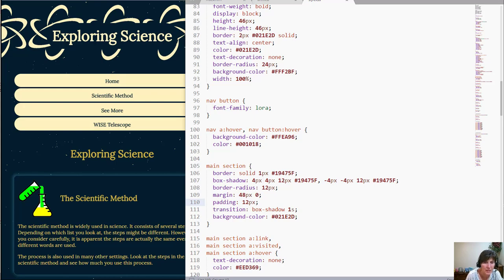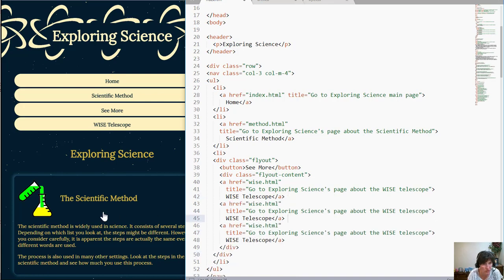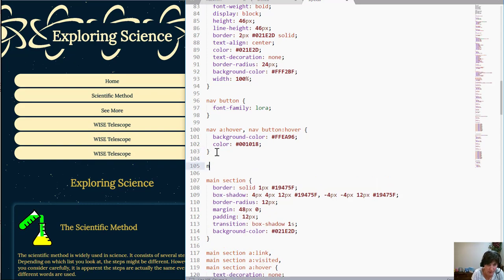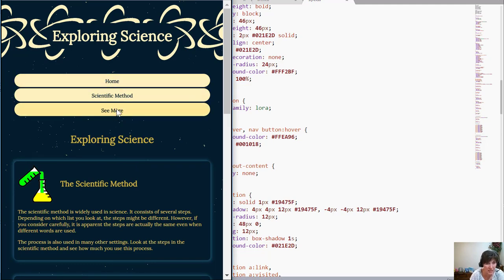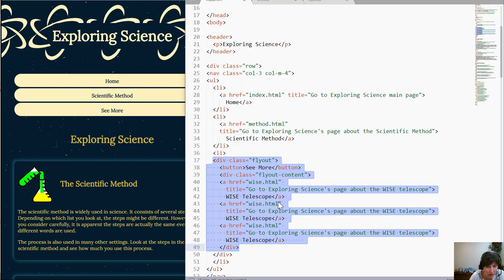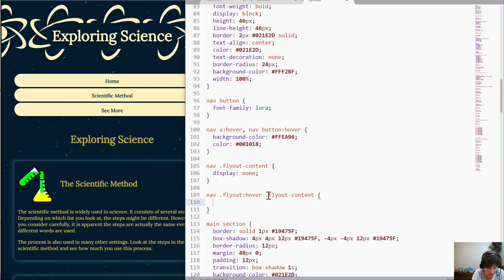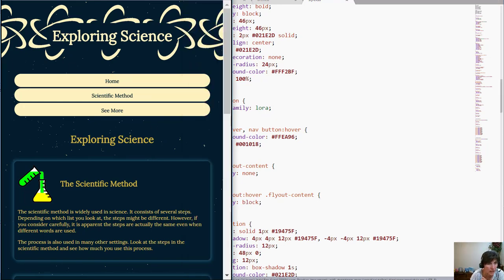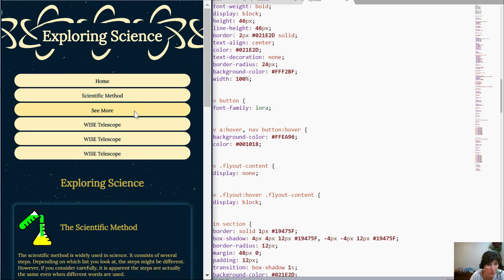CSS Flyout Menu, Part 2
See how to hide the submenu and then display it on hover. Finish the CSS style for the small, mobile layout.